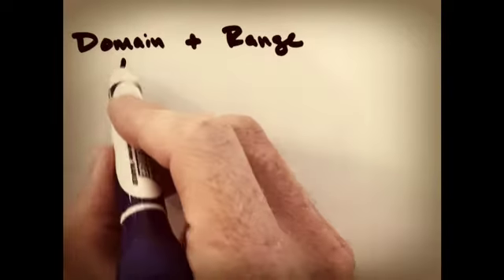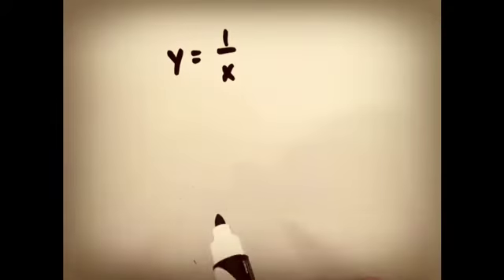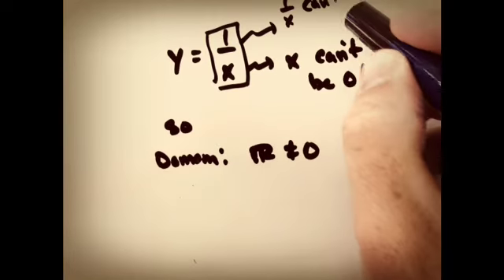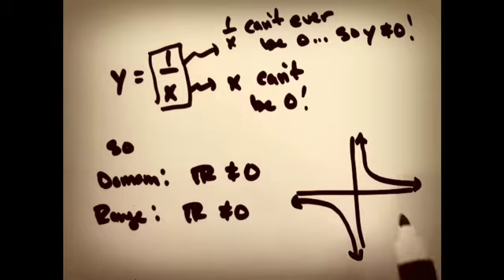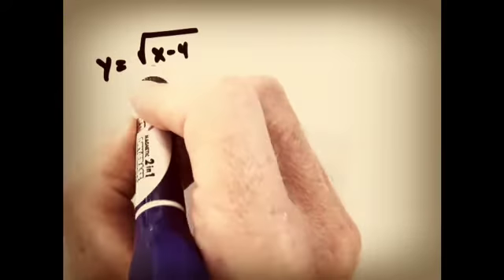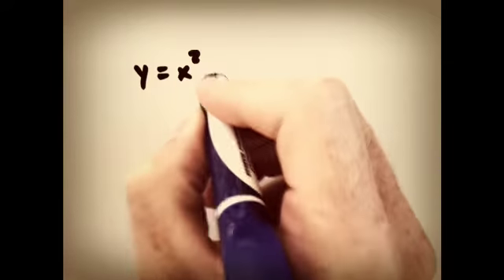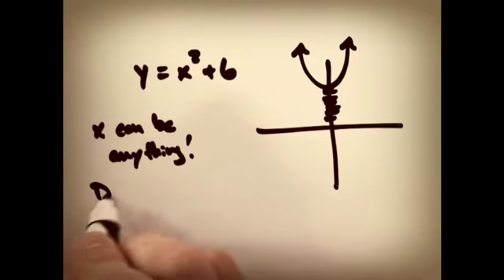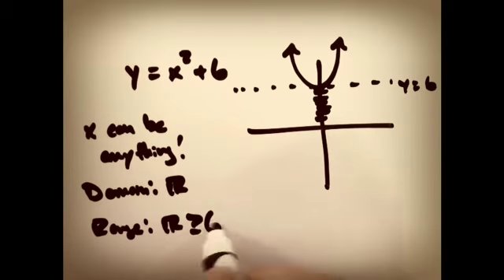Domain And Range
Some domain and range examples.